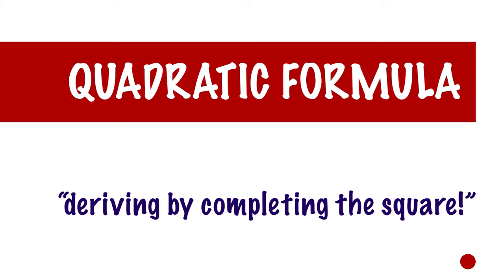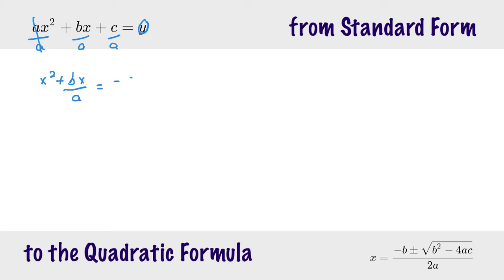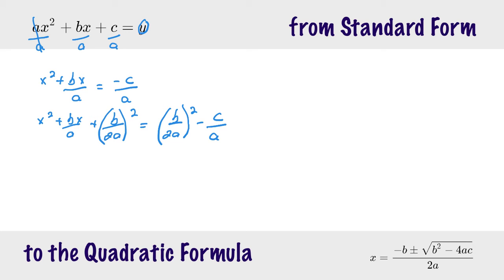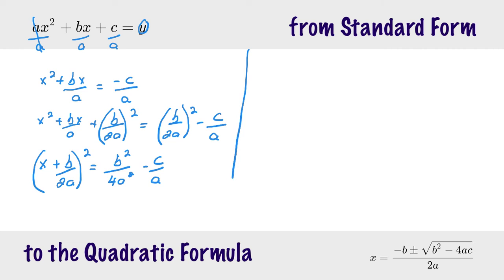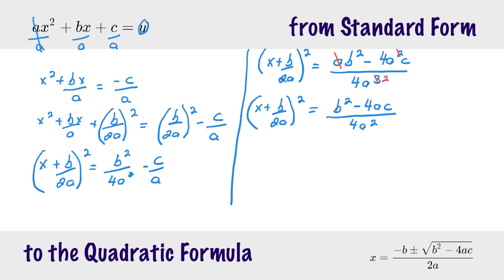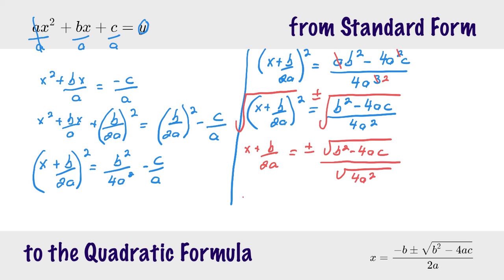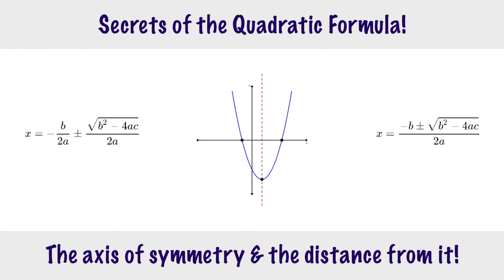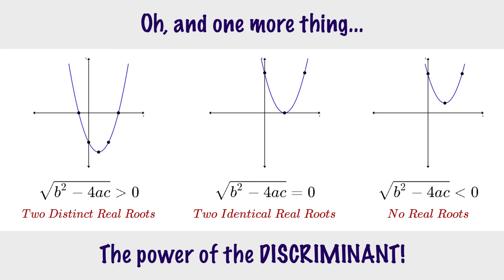3.DERIVING THE QUADRATIC FORMULA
Here is one way to derive the Quadratic Equation!